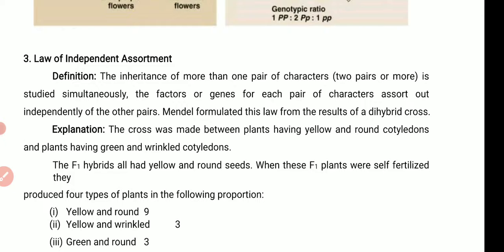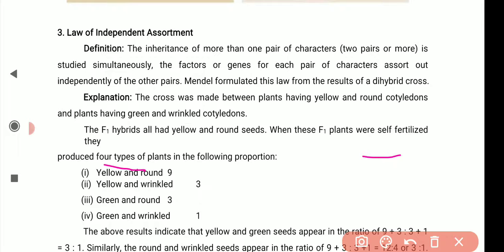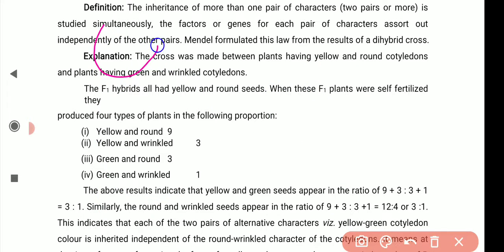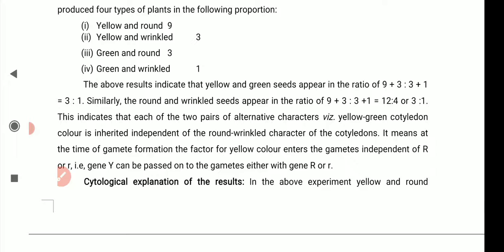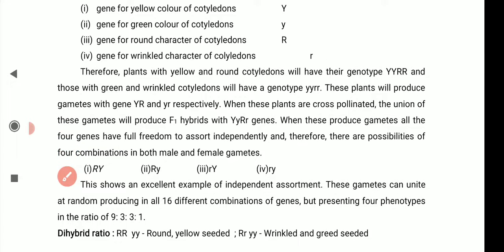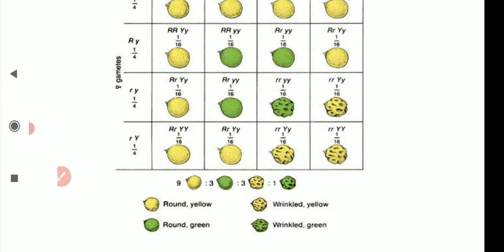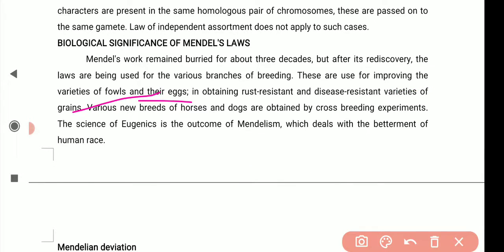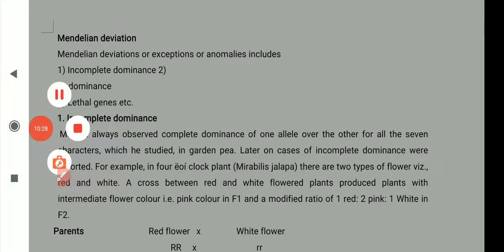April 17, 2021